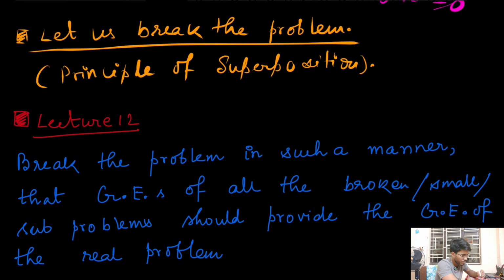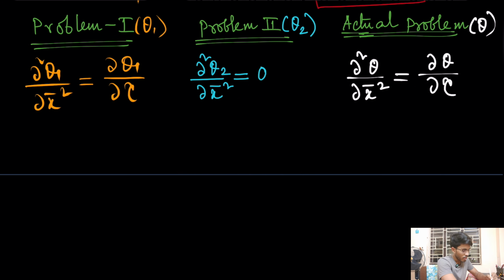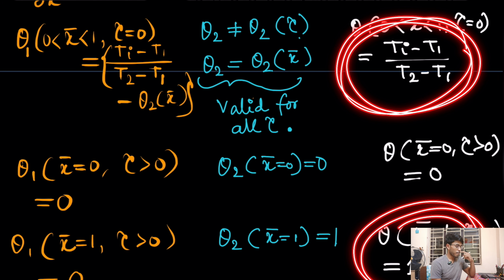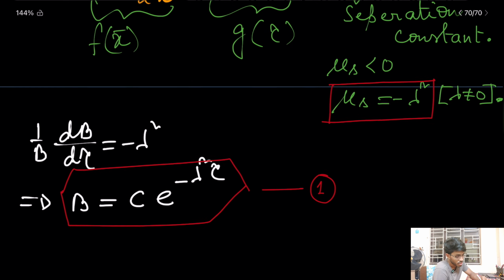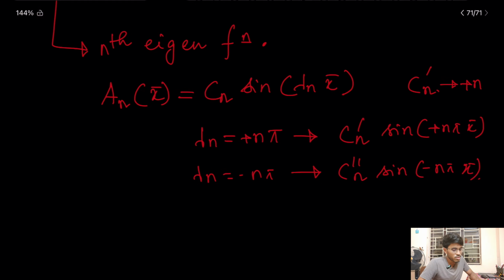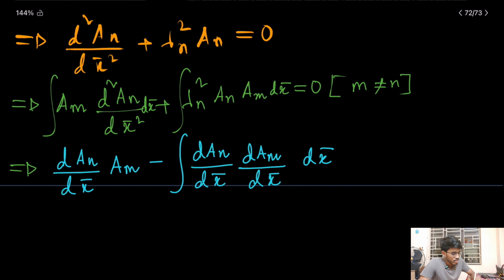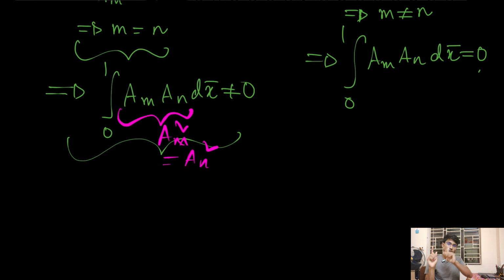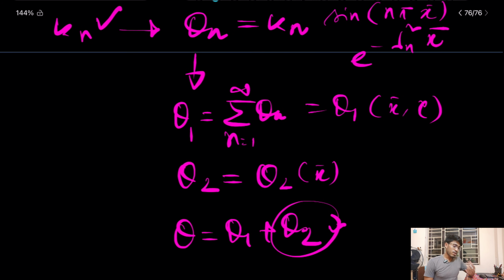Advanced conduction 12| BY GATE AIR 31.